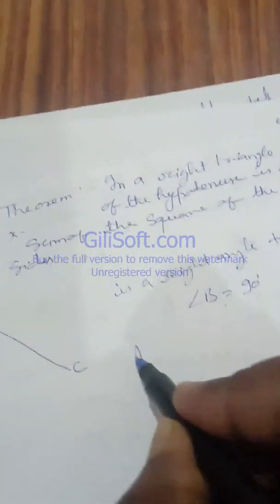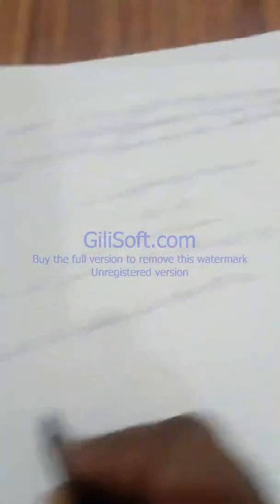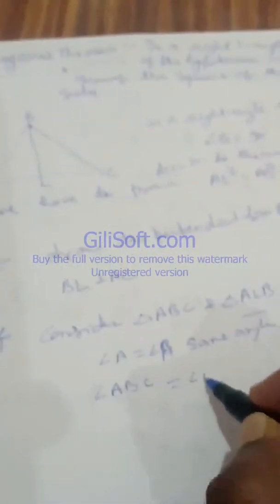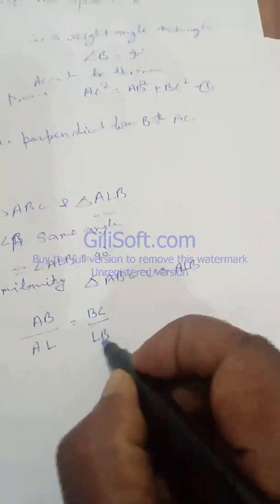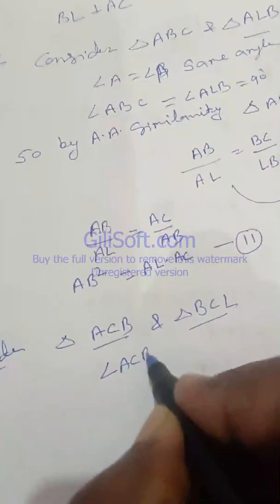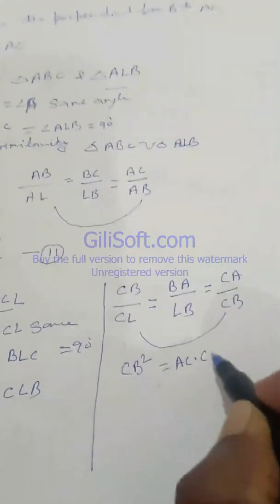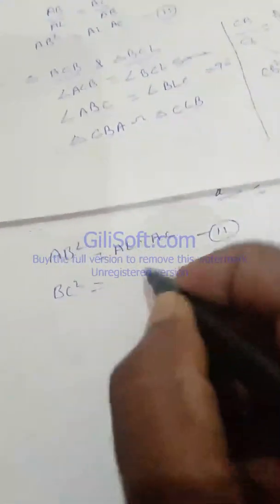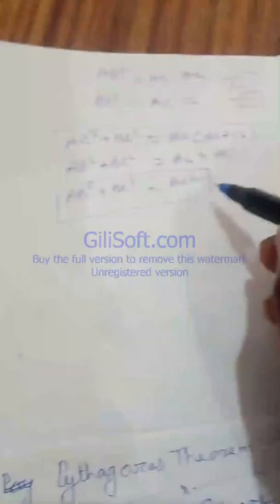Pythagoras Theorem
class X